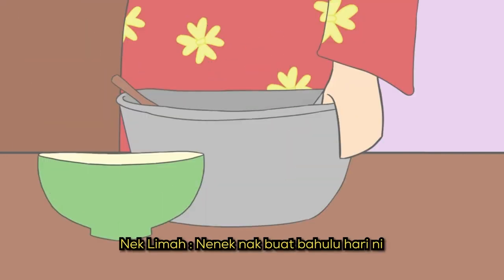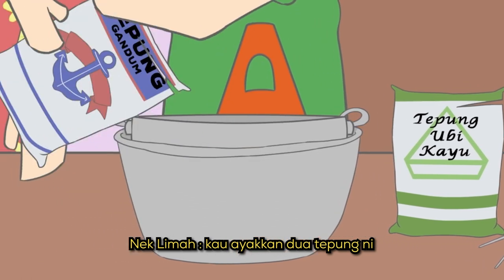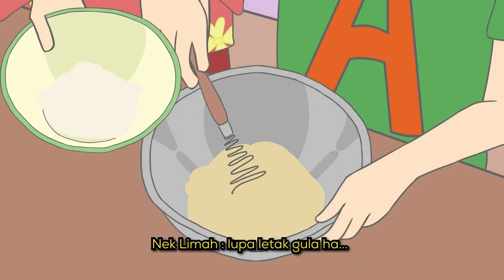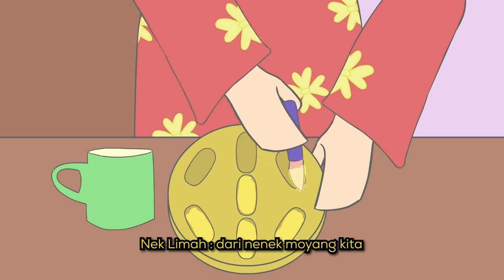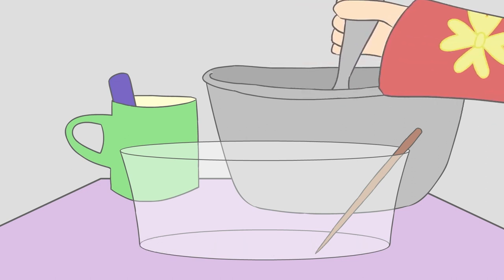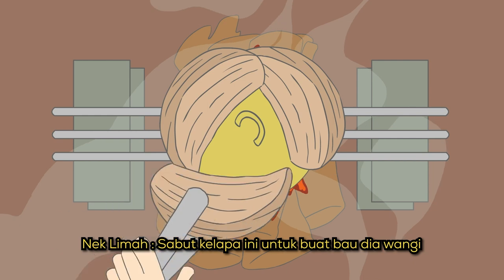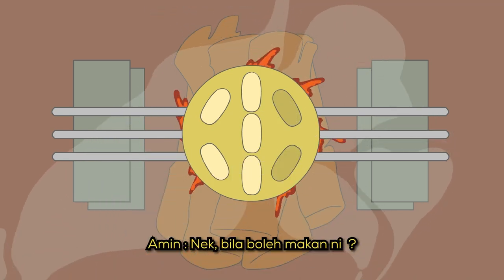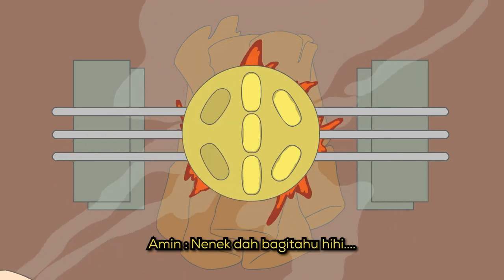Makcik Bahulu - Animation Short Film 2023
ANIMATHRONE 2022!!
University Kuala Lumpur Malaysian Institute of Information & Technology (UNIKL MIIT)
Diploma in Animation 2020 Final Year Project (Animation Short Film)

SYNOPSIS

STUDENT
NURAISYA YASMIN BINTI ZAIDI

This year Diploma in Animation (DIA) presenting the Final Year Project animation duration around 3 minutes, this project has been done during 2 semesters for individual project.